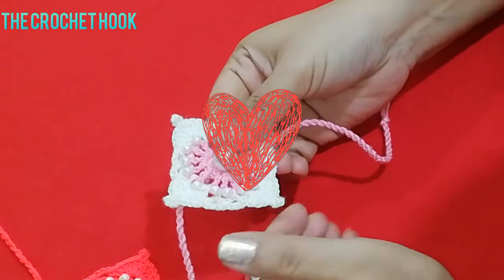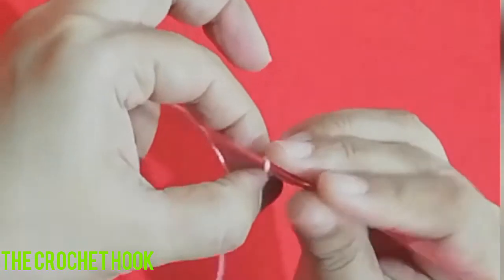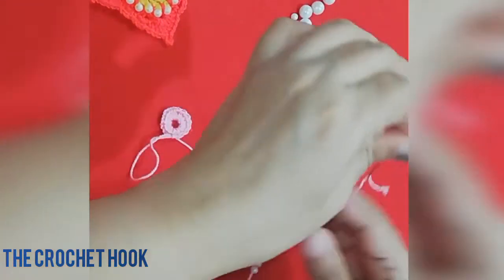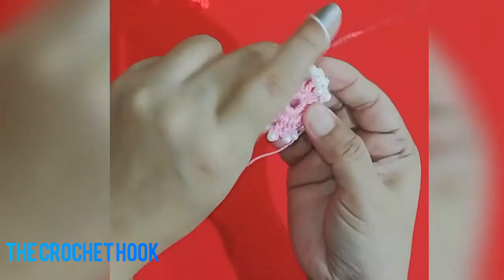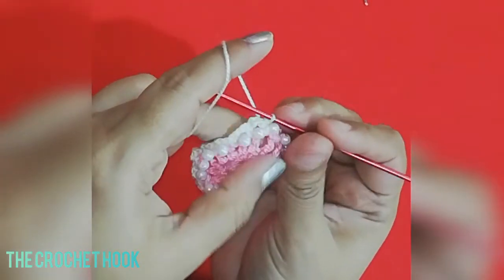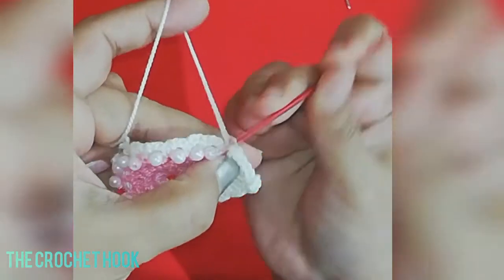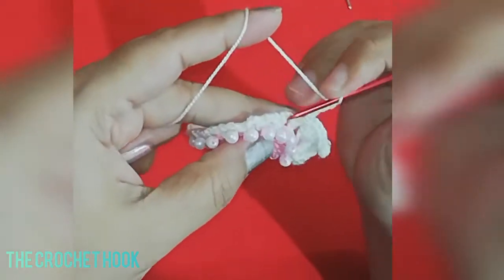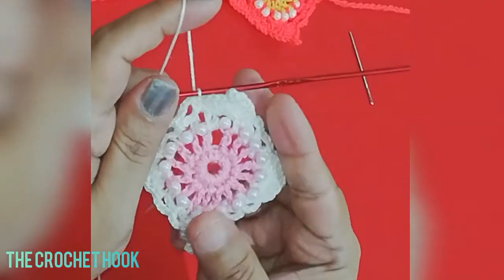CROCHET RAKHI DESIGN/CROCHET RAKHI TUTORIAL.. ❣️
Add your fragrance to this  RAKSHA BANDHAN.. Crochet a Beautiful & easy Rakhi for your 'Brother'.. all by yourself..

    Hi... This is SURABHI... from
        'THE  CROCHET  HOOK'   Channel.

      In this tutorial.. I bring you all.. an easy & quick 'Rakhi-Pattern'.. to be Cherished by Crocheter-friends  of all level..
     Every step is explained well in detail.. So without any hesitations.. go ahead... 👍

Amuse your dear BROTHER with your honest efforts to bring more AFFECTION in the FESTIVAL OF LOVE... ♥️♥️

    If you like my STYLE... PLEASE DO
    To my Channel.. for more FREE..  Beautiful..      Creative.. Passionate.. Crochet Ideas like this.
            NAMASTE🙏